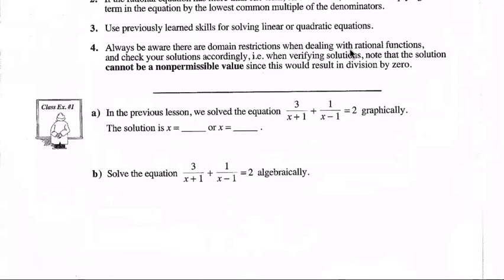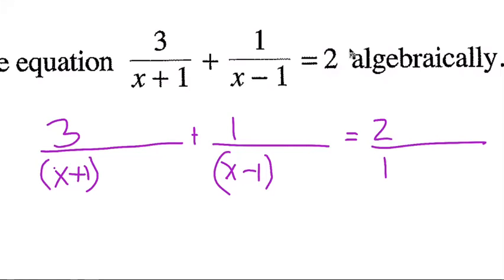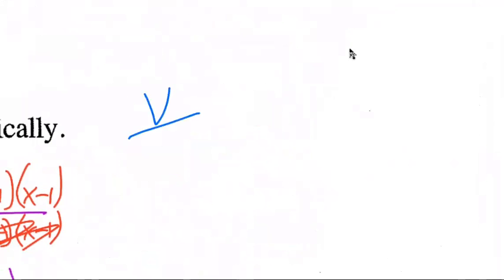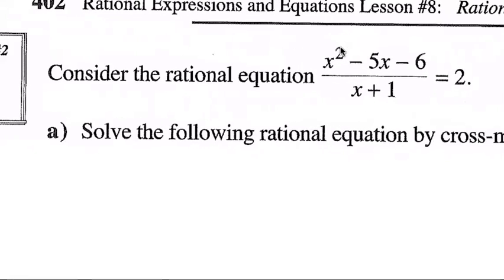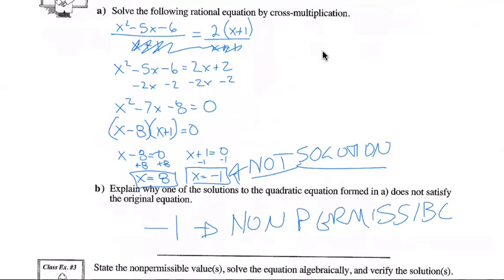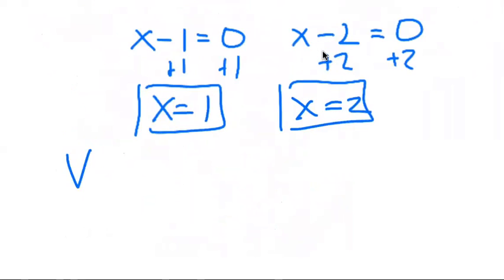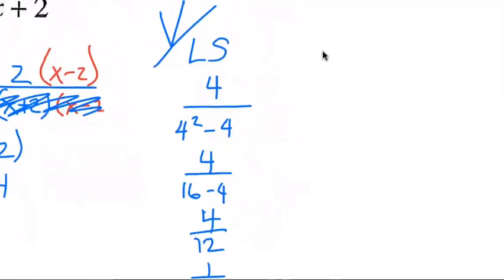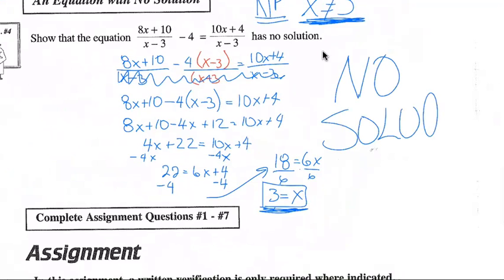4 8 Rational Expressions and Equations Lesson 8